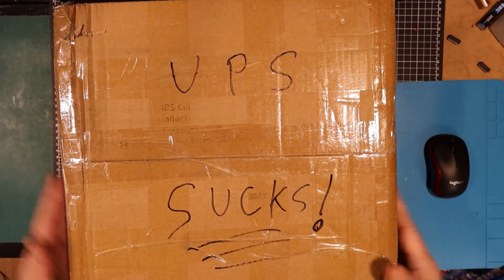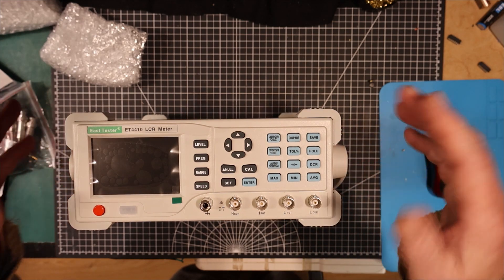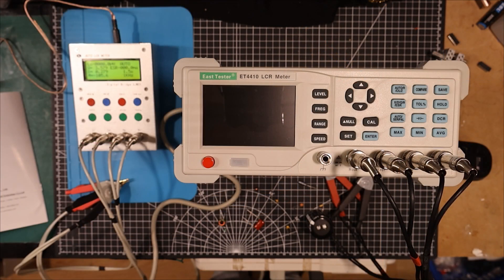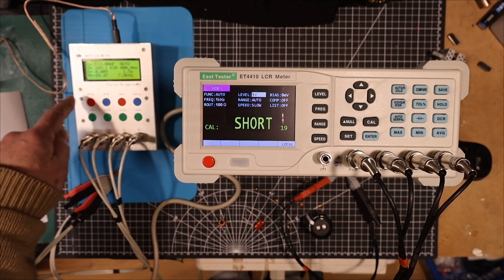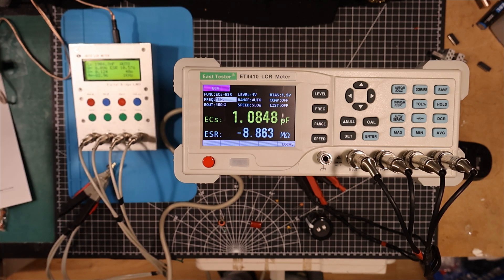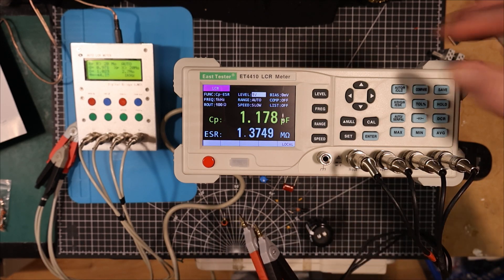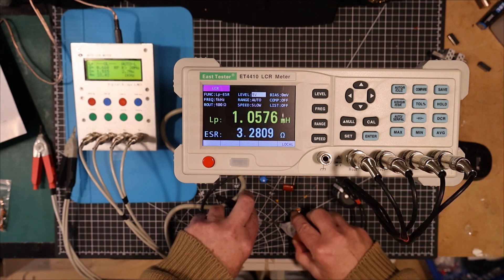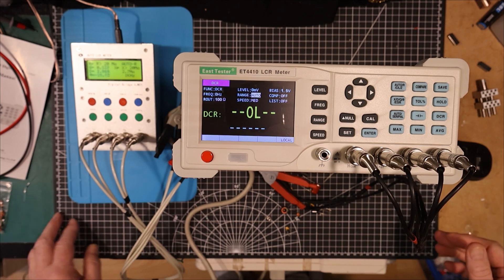Uni-Byte 0235 - A QUICK First Look: The ET4410 LCR Meter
I wanted a bit better LCR meter for my lab, so I picked this East Tester ET4410  up off AliExpress.  I literally know nothing about except the specs.  Let's play with it!!!

$2 OFF For orders over $20 Code: 【IFPH0LN】
$5 OFF For orders over $50 Code: 【IFPBE9G】
$25 OFF For orders over $200 Code: 【IFPCFI8】
$50 OFF For orders over $400 Code: 【IFPEXVH】

Codes good until 12/31/2024